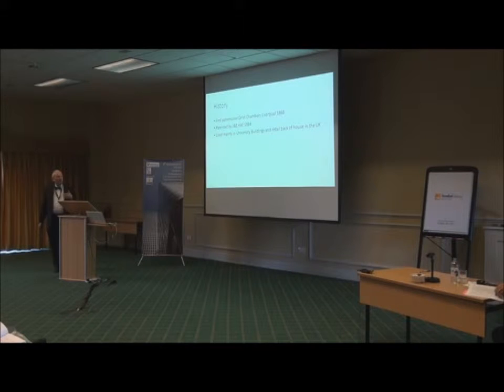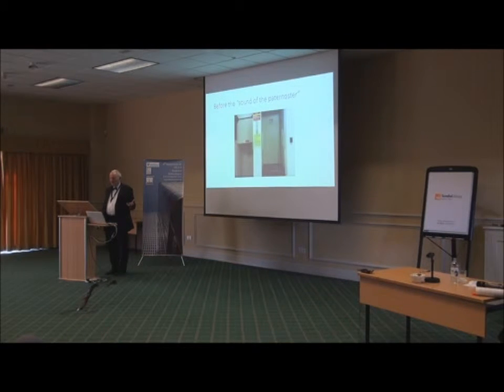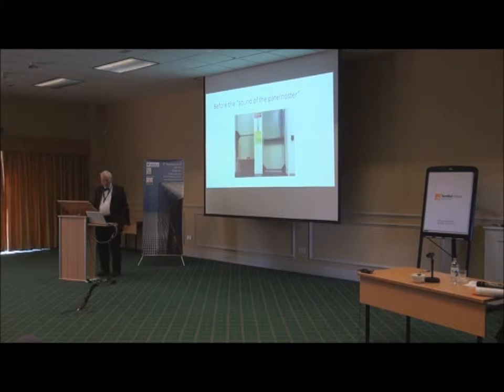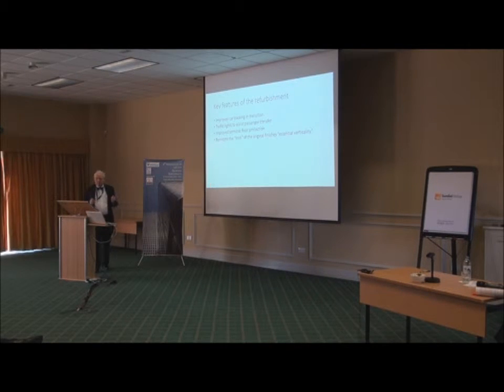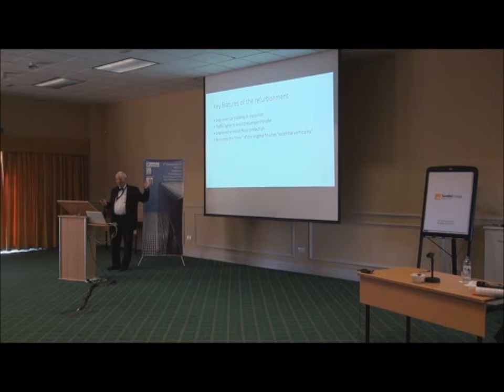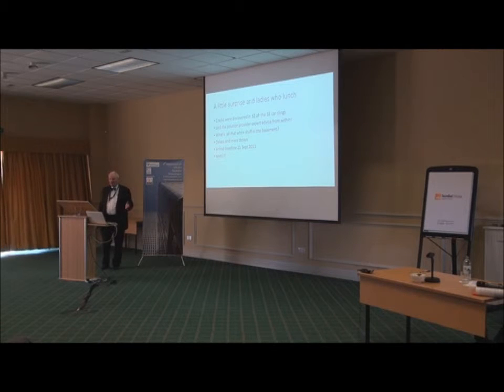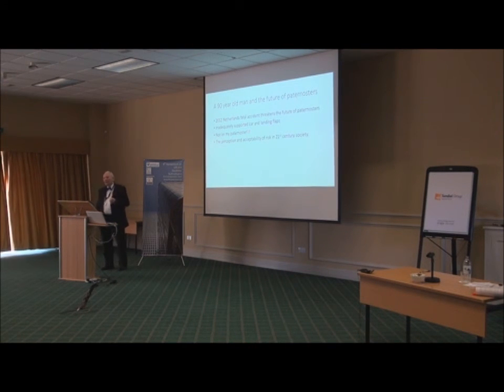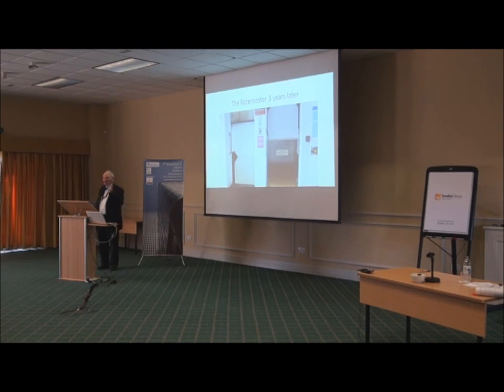Modernising A Paternoster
Author: Michael Bottomley, Lerch Bates Ltd, UK.

Presentation delivered at the 4th Symposium on Lift and Escalator Technologies, 25-26 September 2014.